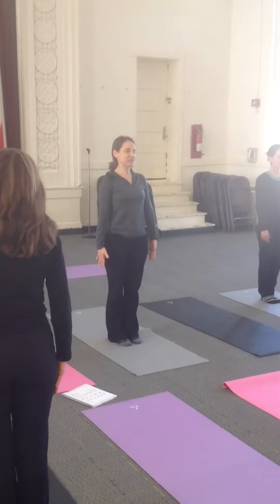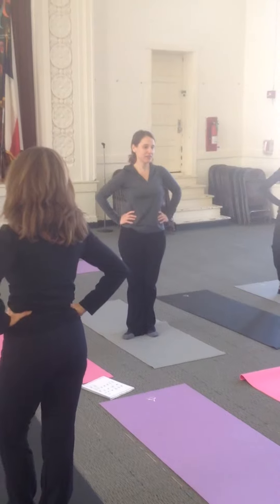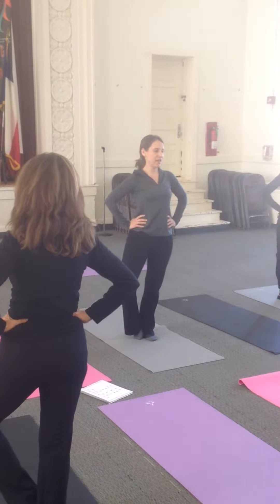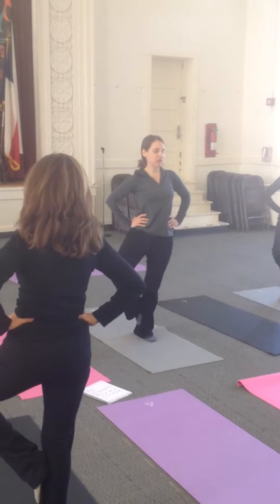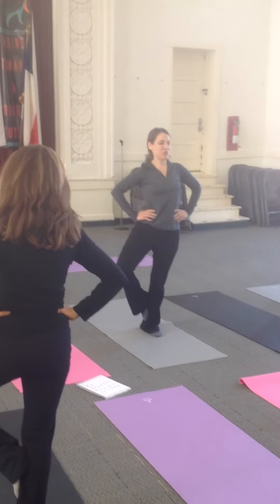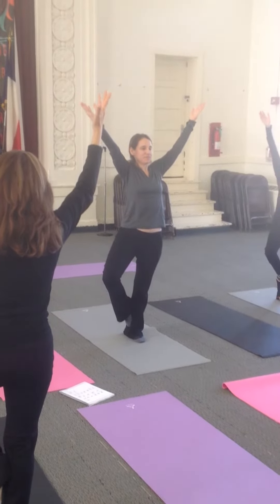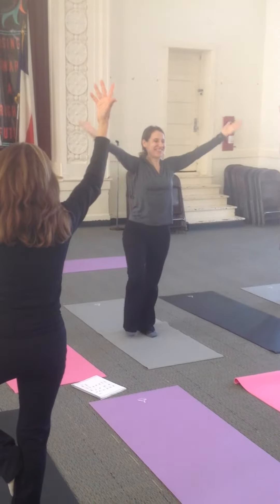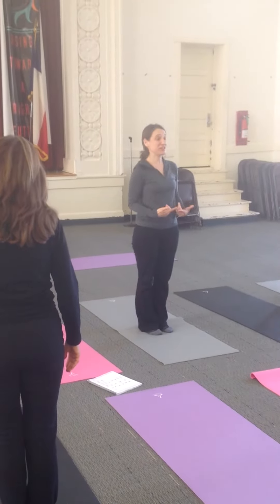Tree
Unit 1 Sequence